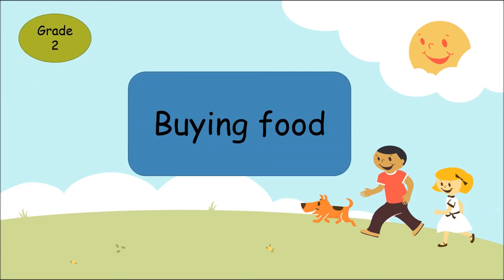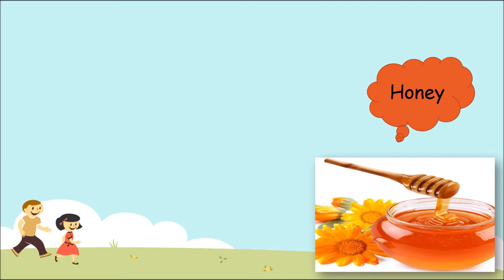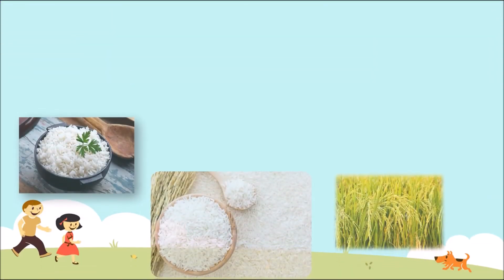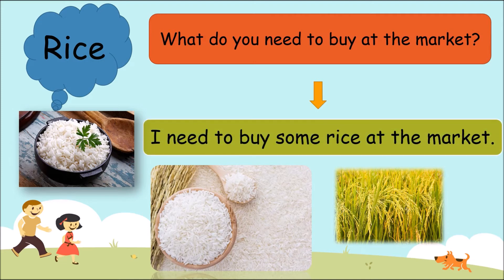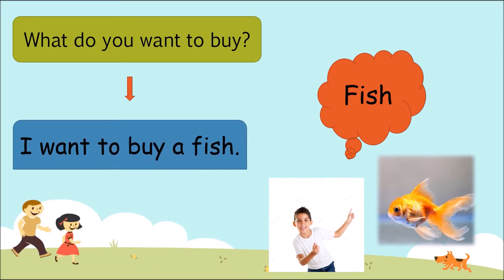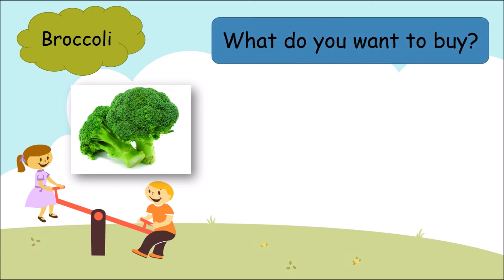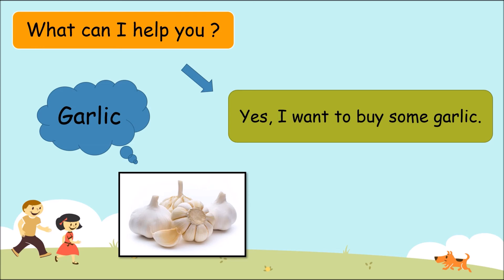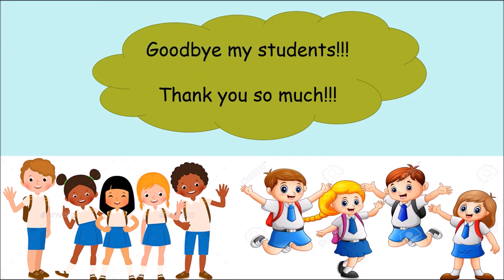2021 G2 English 18 Buying food